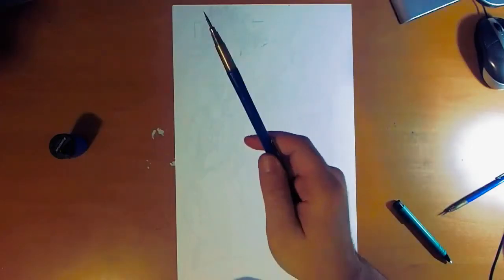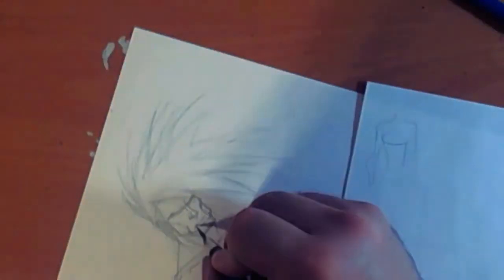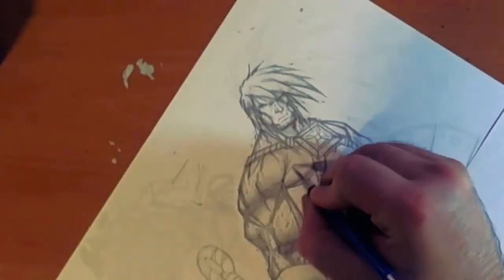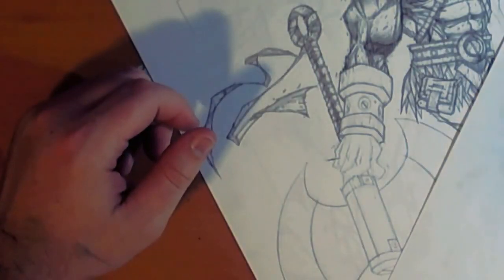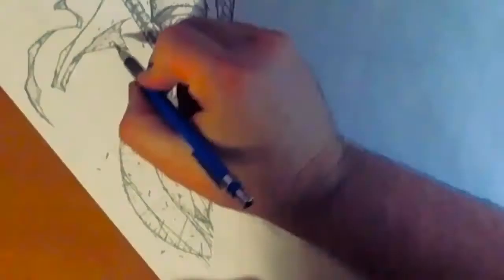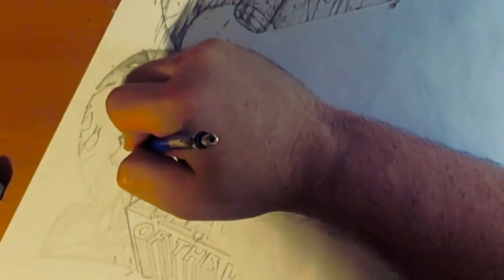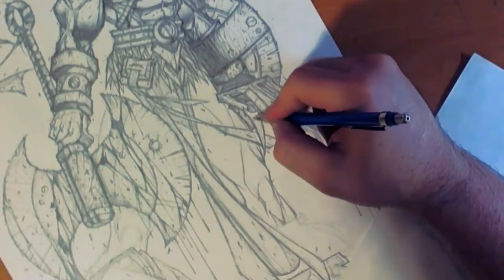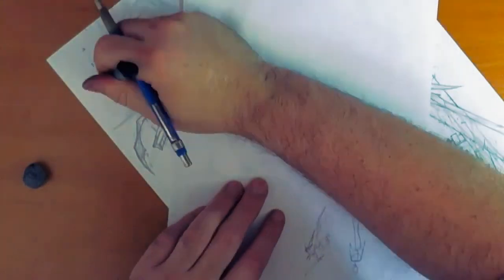Speed Draw 03: Masters of the Universe with Commentary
Prints of final art are available!
Same as before but now with audio commentary!
8hrs OD DRAWING, speed up 5x.
Pencil: 2H and HB

"Honestly I could have done this in 5-6hrs but I havent drawn in a month. Still was fun." - Rad

Music Info: I've licensed all my tunes thru Audio Jungle, most are from composer Ron Passaro aka takingaction, You can find more of his music